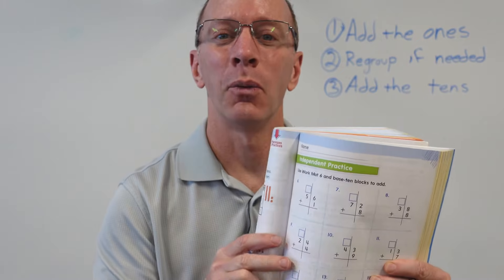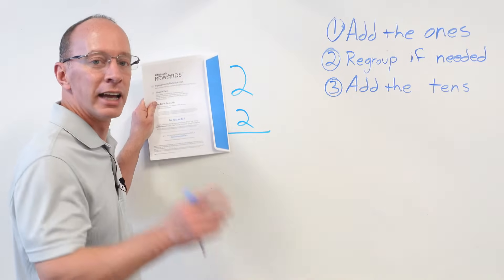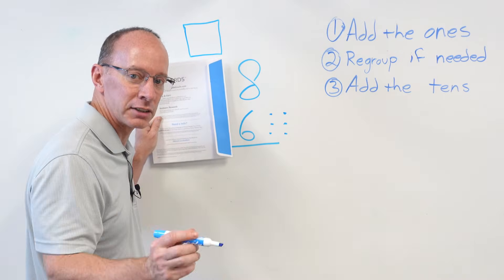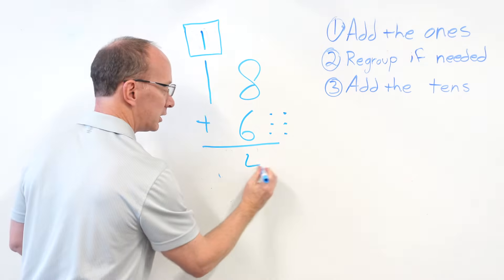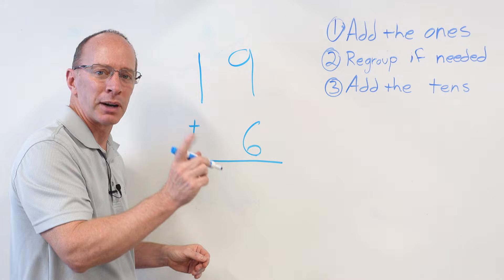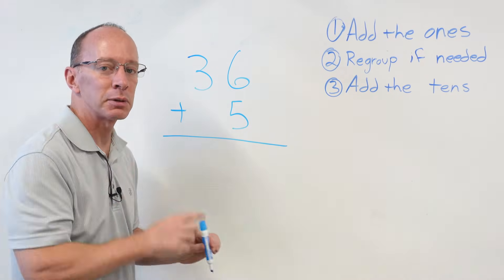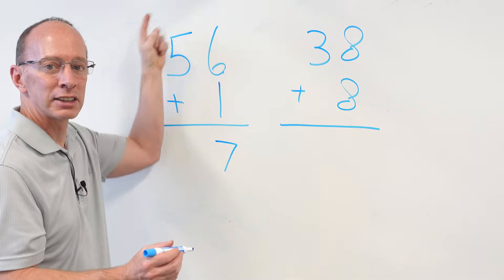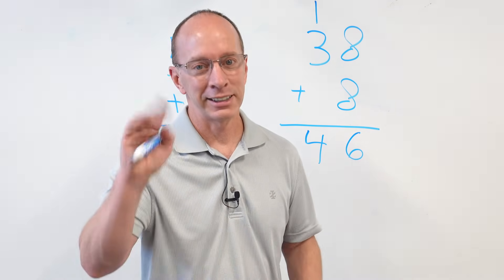How to Add a 2 Digit Number and a 1 Digit number | Addition Regrouping Lesson | 1st 2nd Grade Math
Learn how to add a 2 digit number and a 1 digit number together. Great math lesson for school or at home.